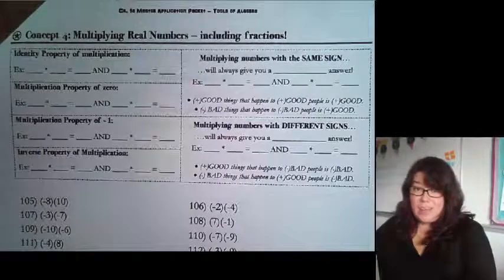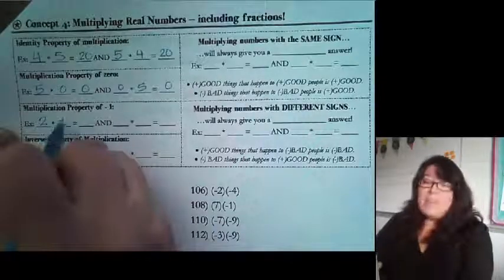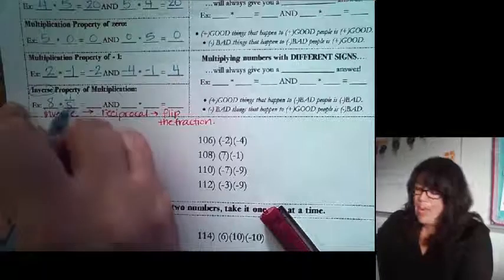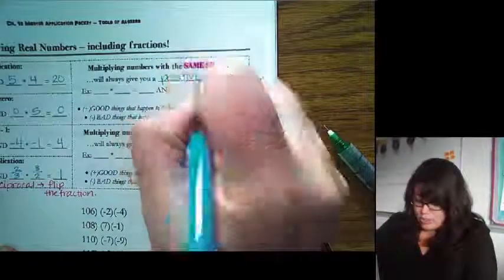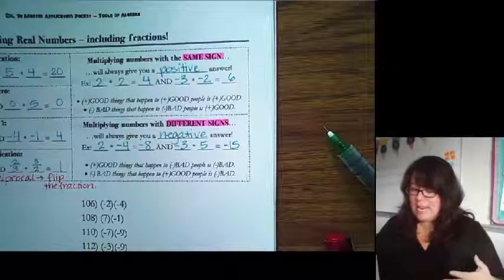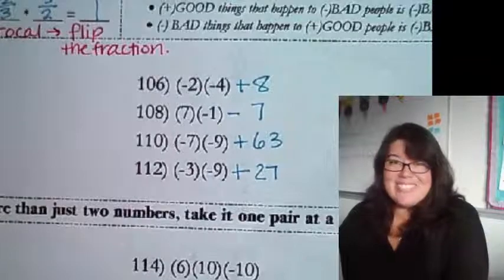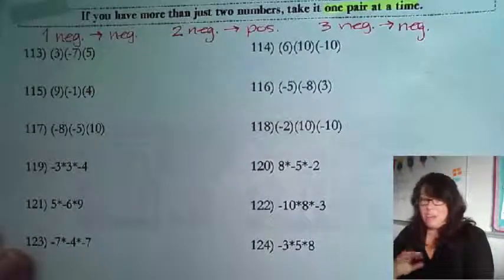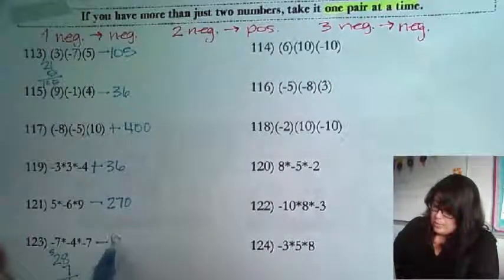Ch 1, Concept 4, Pt 1 - Multiplying real numbers (including fractions)